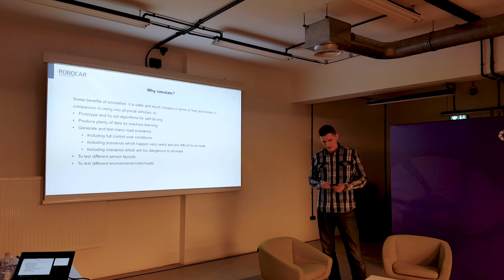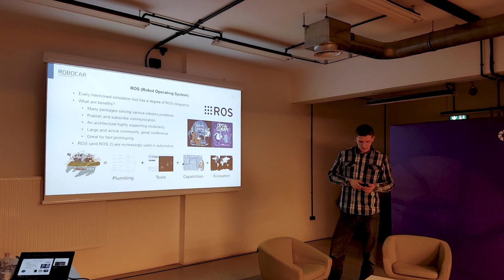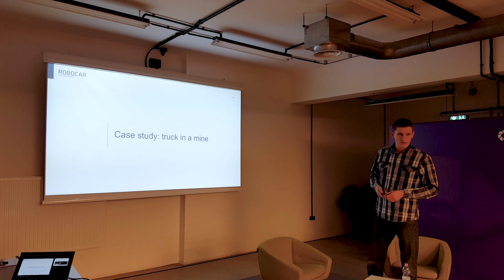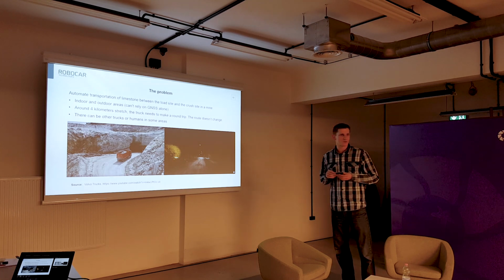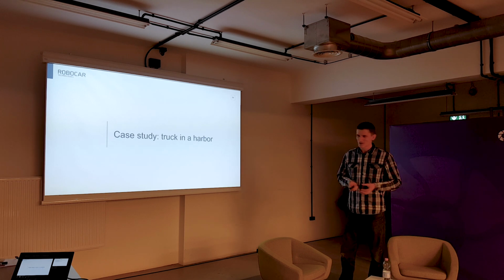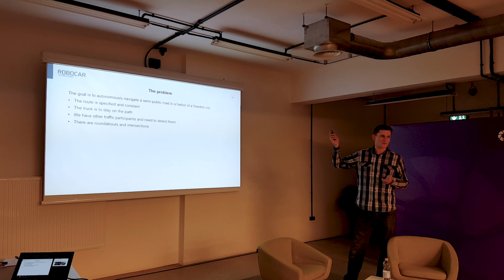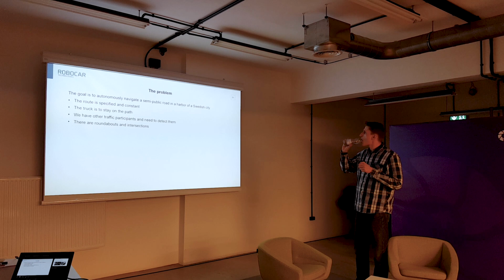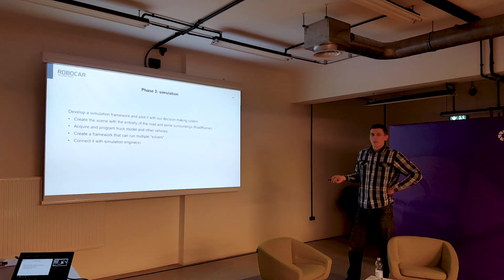WSDC3 Simulating self-driving trucks: lessons learned - Adam Dąbrowski - Robocar Technologies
Simulating self-driving trucks: lessons learned

At ROBOCAR Technologies we take on challenges of self-driving in less common environments. Instead of urban roads and highways, we focus on confined and semi-controlled areas such as harbor and mine roads. Simulation is key in the process of developing a system that will actually end up on a real truck. Aside from getting to know our experiences and seeing some of our results, you can gain insight into prototyping and validation of self-driving algorithms with the use of tools such as ROS, Gazebo, and Unity. The talk will also include some deep learning solutions based on LIDAR data.

ROBOCAR Technologies:
ROBOCAR is a software company founded by engineers and researchers that worked for last years with automotive applications, machine learning, and human-robotics interactions technologies. Our teams collaborate with leading technology suppliers and OEMs to develop robust and safe applications for automated vehicles.

Adam Dąbrowski:
A software engineer with more than 10 years of experience in C++, Adam graduated from the University of Warsaw (MIMUW) with MSc in Information Technology. Taking a leap of faith he quit working for corporations on semi interesting projects and moved into robotics almost five years ago. Adam now leads robotic projects at ROBOCAR, works for a research institute PIAP and also serves as an independent expert evaluator for European Commission.